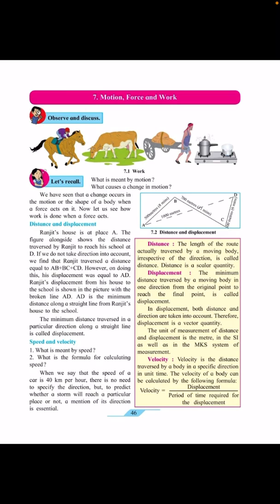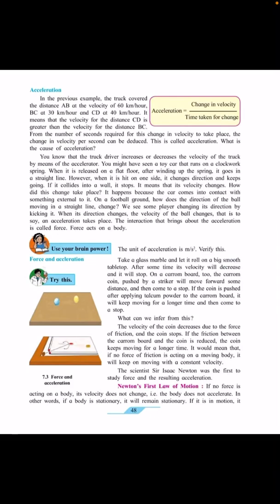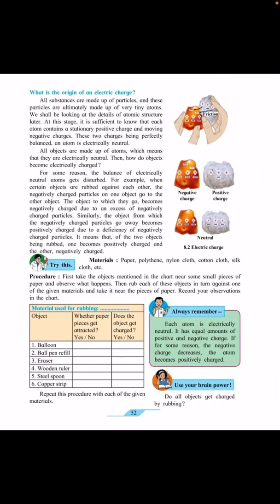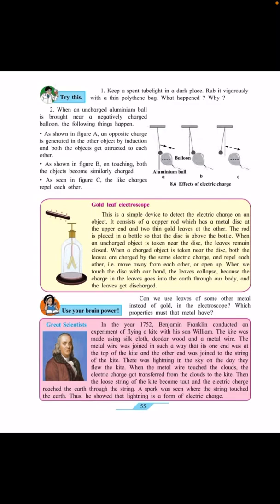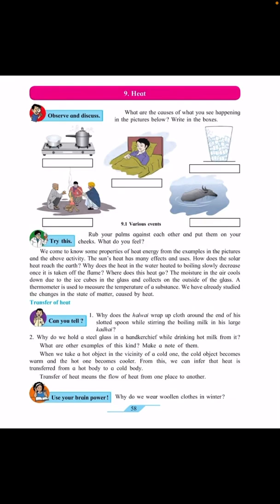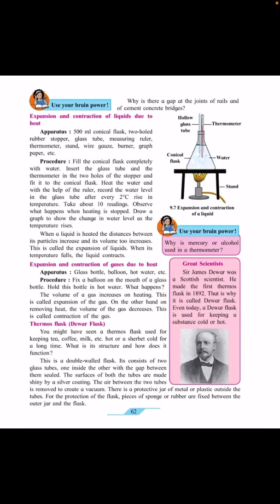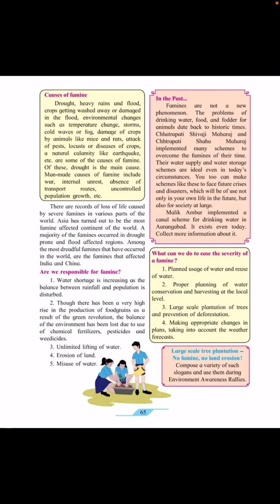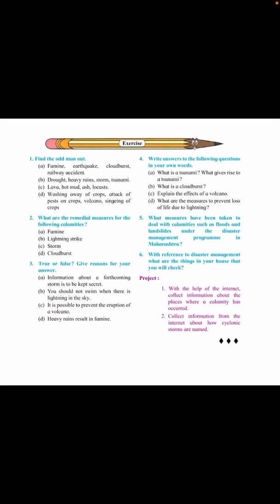Class 7 Science revision Lsn 7,8,9&10